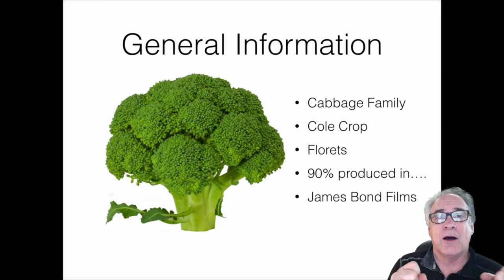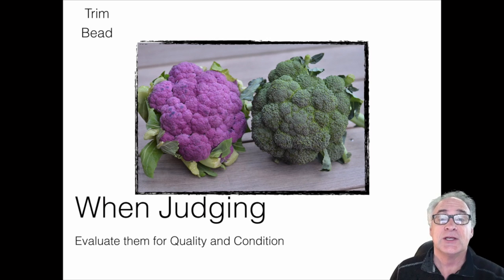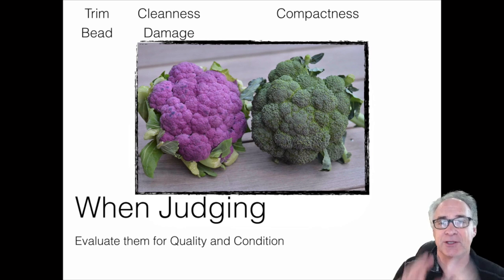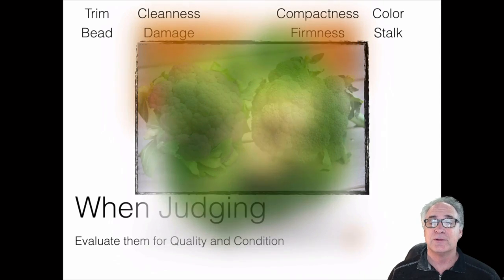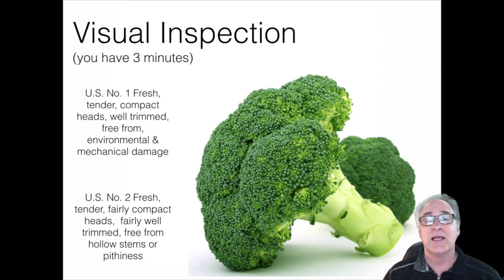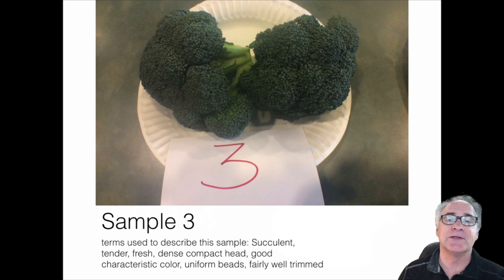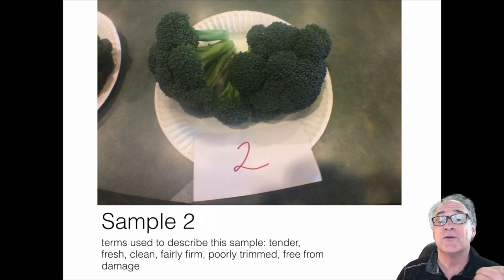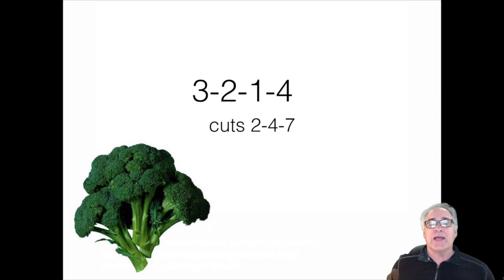Judging Broccoli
How to judging Broccoli for FFA Veg. Crop Contests. Learn the terms and condition of this vegetable.

Broccoli
Tolerances, by count:
1. For defects:
10%total, including2% decay

Percentages are determined on basis of count, except when bunches are not
fairly uniform in size, they shall be determined on basis of weight.

2. For size: 10% which fails to meet size requirements of speciﬁed grade or any sizes specified for length and diameter.
3. Good Delivery: 15% total, including 4% decay.

Size:
Bunched Broccoli- Show range of diameters of heads or shoots and length of
stalks. Unless otherwise specified, the length of each stalk shall not be less
than 5 or more than 9 inches. There are no requirements for diameter.

Broccoli Crowns- Unless otherwise specified, the length of each crown shall
be not less than 3-1/2 inches or more than 6 inches. There are no
requirements for diameter.

Broccoli Florets- The diameter of each floret shall be not less than 1 inch or
more than 4 inches. Unless otherwise specified, the length of each floret
shall not be less than 1-1/2 inch or more than 4-1/2 inches.

Quality:
1. Cleanness- free from damage by dirt.
2. Compactness~ compact, fairly compact or not fairly compact.
3. Trimming- closely trimmed, well trimmed or fairly well trimmed
and leafy.
4. Quality defects:
a. Insect injury- when an area exceeds circle 5/8 inch.
b. Hollow stems- when discolored or very large or opening extends more than 3 inches into stem.
c. Blighted buds- affected buds or bud clusters are usually dry, hard, and yellowish to brown in color, score when affected area exceeds 1 inch in diameter
(aggregate).

Condition:
1. Freshness- fresh, wilted, flabby.
2. Color- discoloration of bud clusters and leaves in contrast to desirable good green color. Bluish or purple cast over the green
is often characteristic.
3. Condition of ﬂower buds- general terms as to amount closed.
4. Condition defects:
a. Flowering buds- score when materially affecting appearance or more than 3 buds are open.
b. Discoloration of bud clusters- score when materially affected by presence of buds which are noticeably yellowish, brownish or reddish color.
c. Freezing injury or frozen.
d. Decay.

Helpful Hints:
1. Average freezing point 29.9 to 30.9°F
2. Recommended storage requirements:
a. Temperature, 32°F
b. Relative humidity, 95 to 100%
c. Storage life- 10 to 14 days
3. State whether decay affects the stalks, leaves, bud clusters, or all
three.
4. Report amount of pack ice on notes.

Sugar Rush